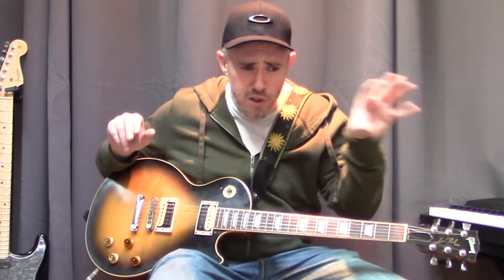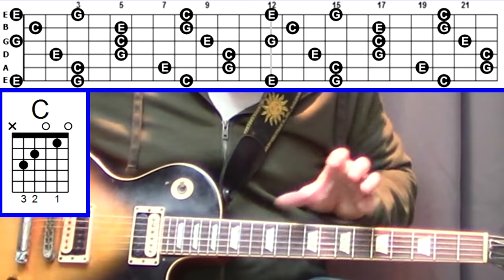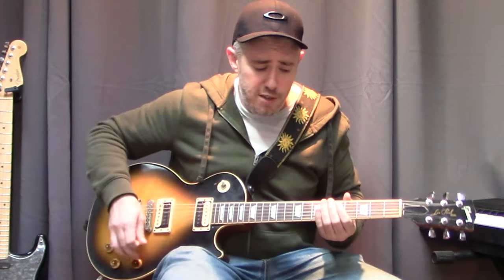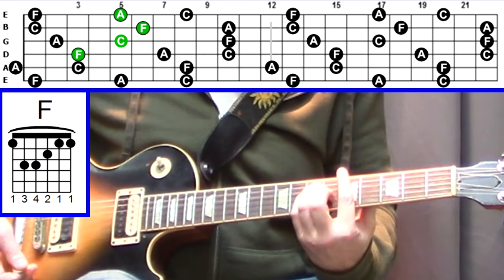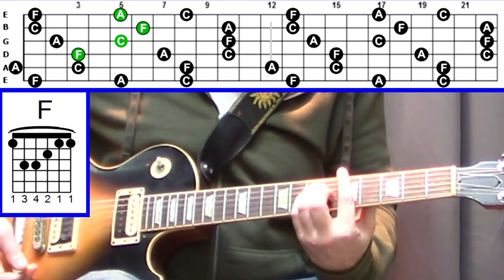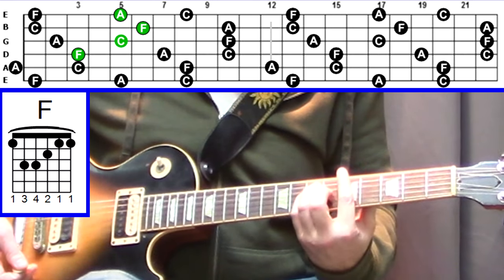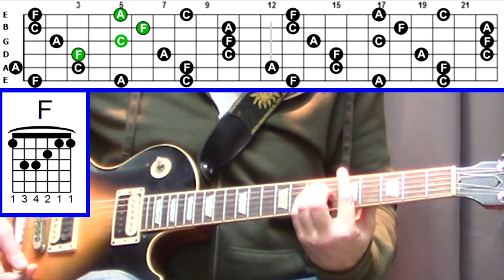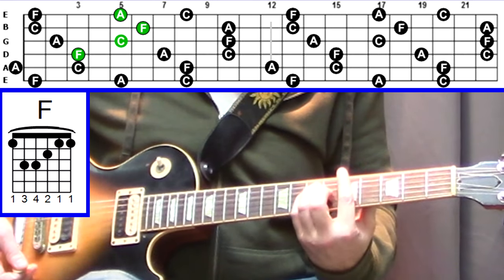How to Connect Arpeggios Across the Fretboard